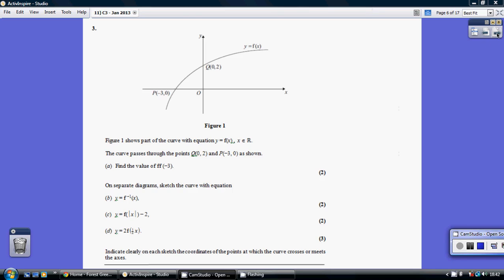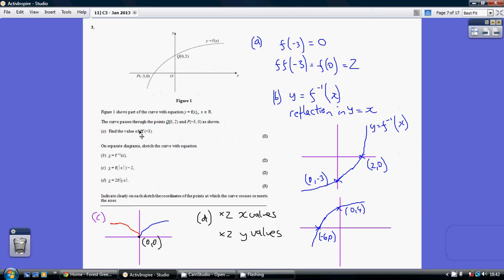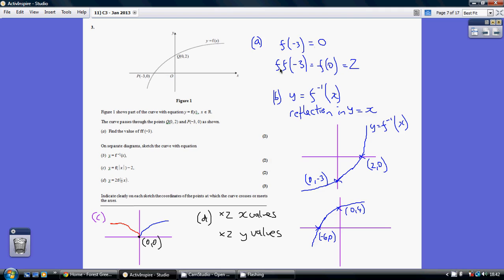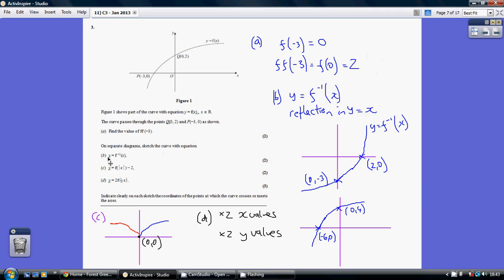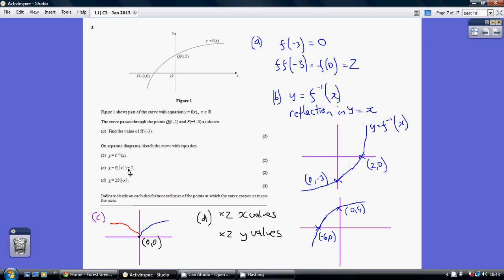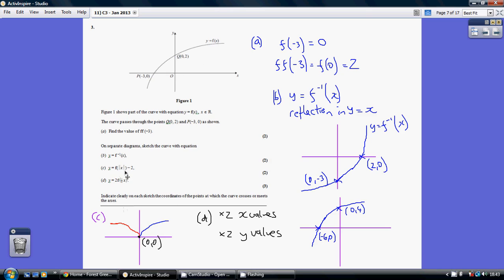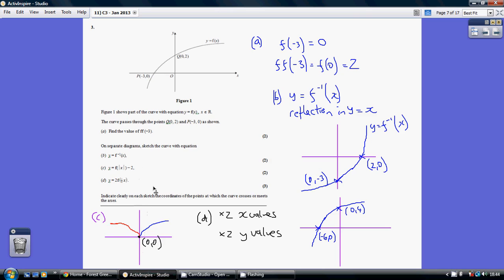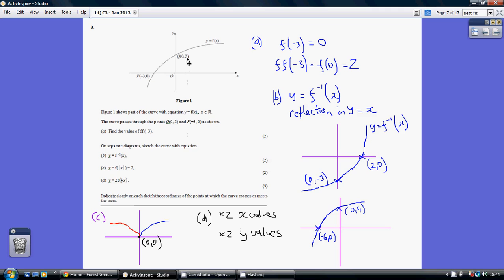11) Edexcel Core 3 - 25 January 2013 Q3